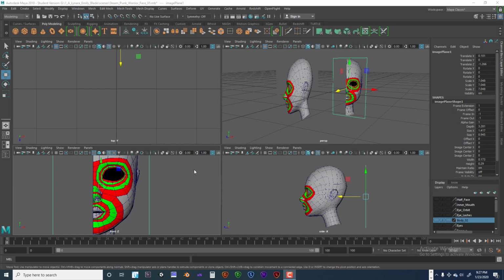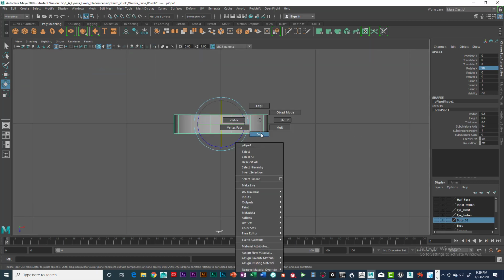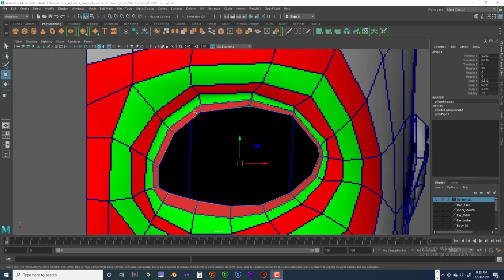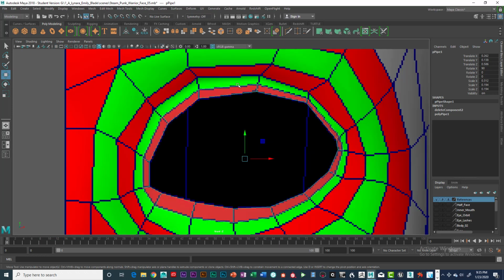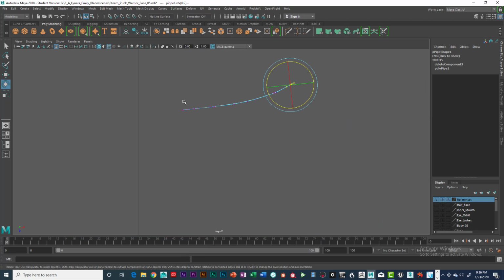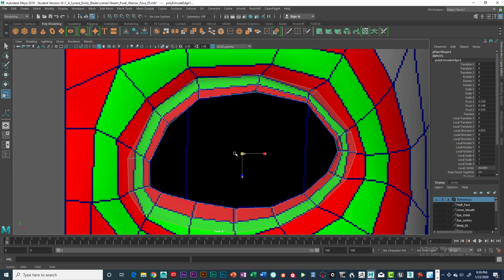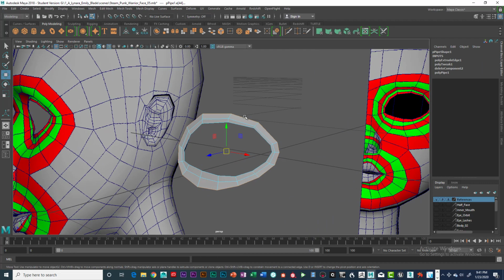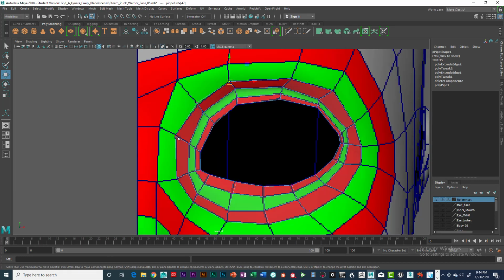Stylistic Face Modeling 02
Modeling a stylistic character face.